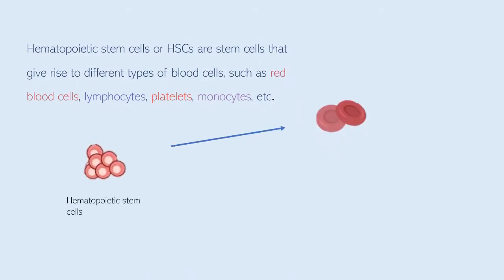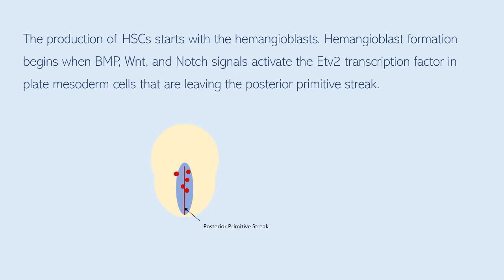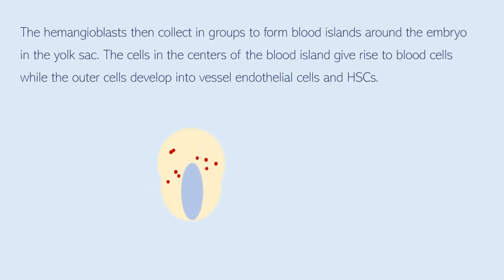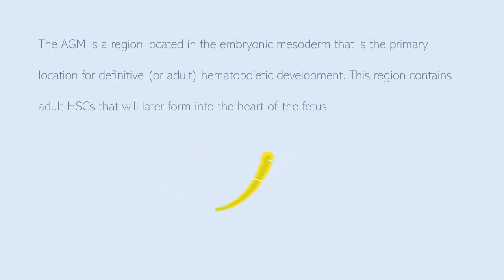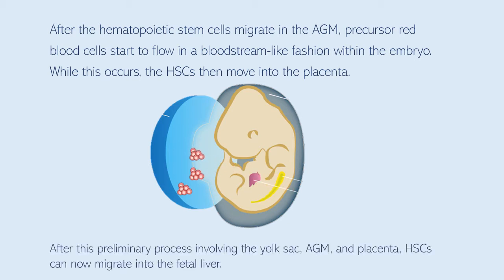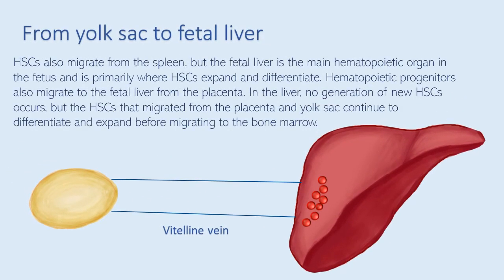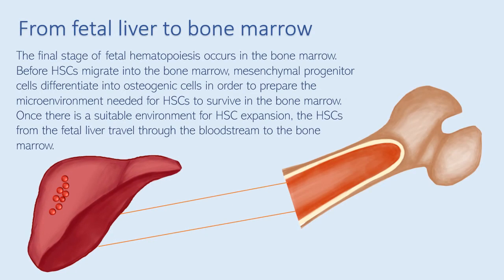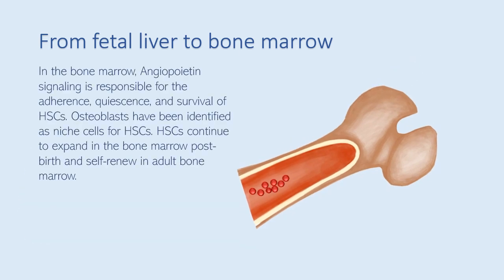Formation of Hematopoietic Stem Cells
Taiwo, Nadia, and Pamela
ZOO4694.001